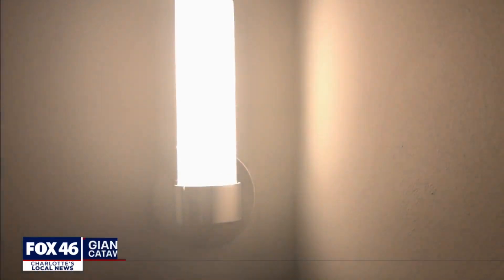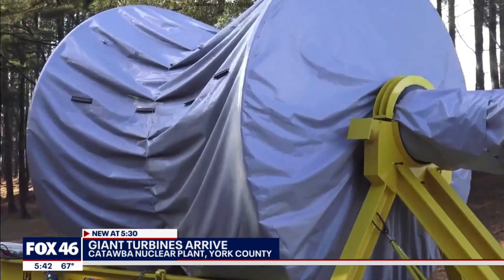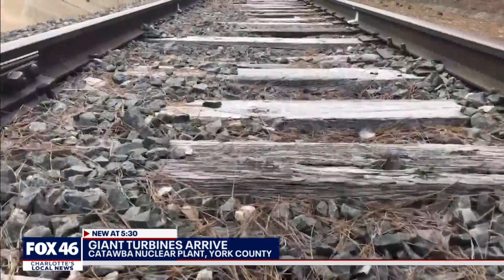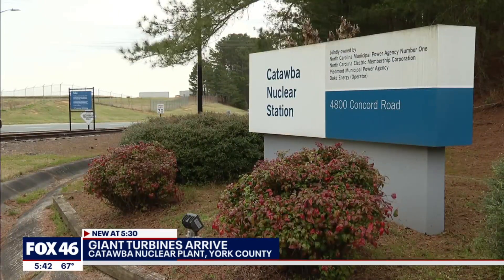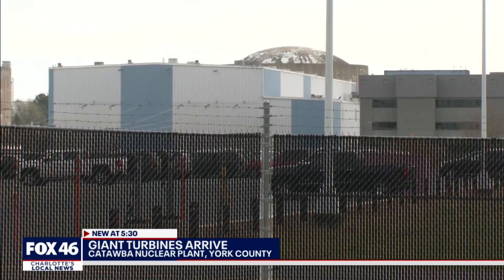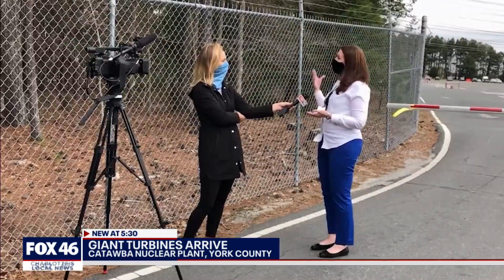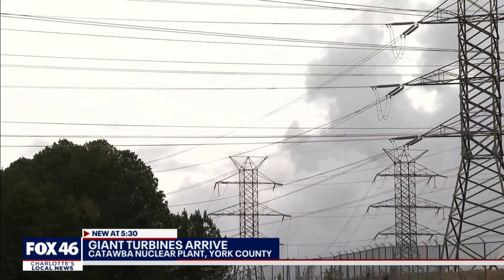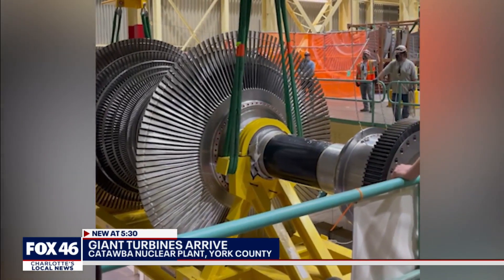New turbines delivered to Catawba Nuclear Station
Duke Energy is installing new wind turbines at the Catawba Nuclear Station that will deliver electricity to over one million Carolinians.